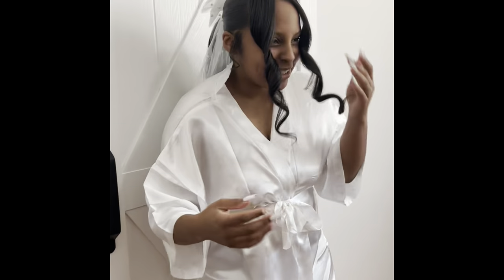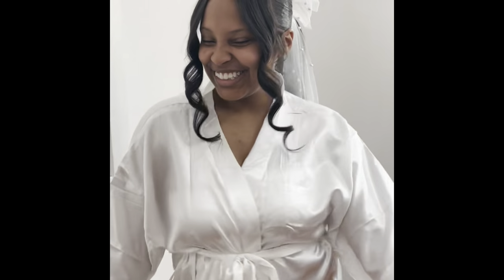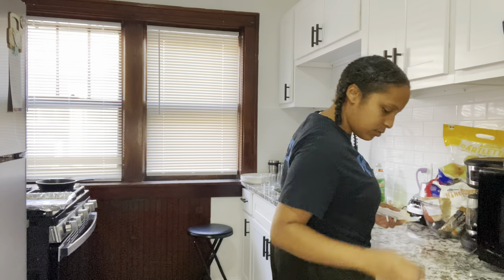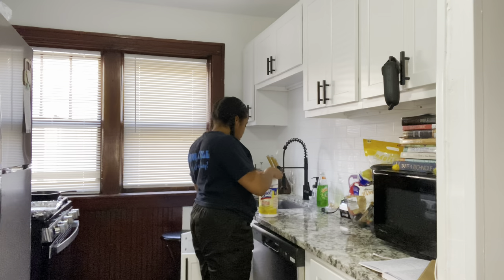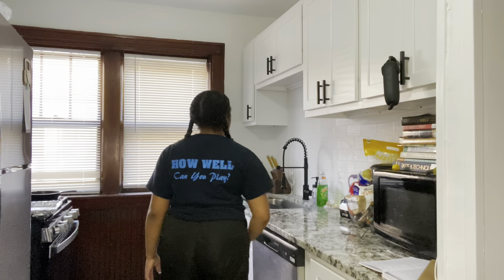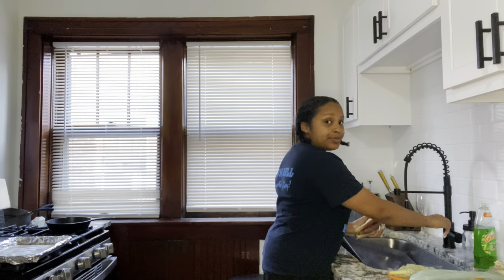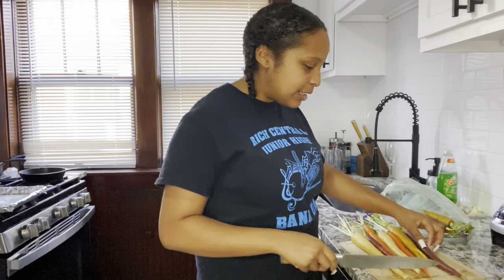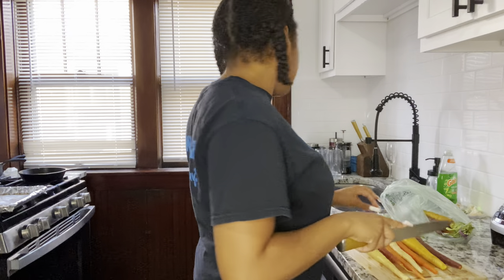So… I Got Married at 23??? (Getting my life together, cooking, wedding hair take down, chit chat)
Hey internet friends! Leave your scar remedy recommendations and hair product recommendations down below 🥰🫶🏽 watch me get my life together after the wedding festivities in real time 😅😭 and sit with me as I process where I’m at and what’s been happening.